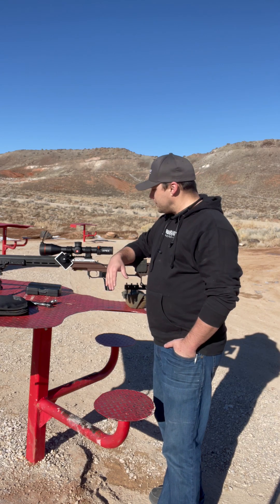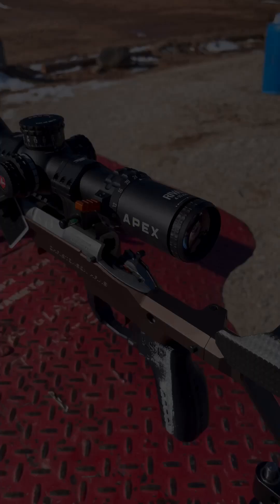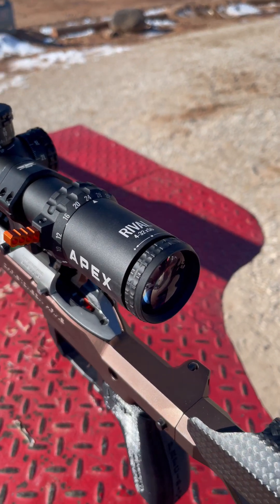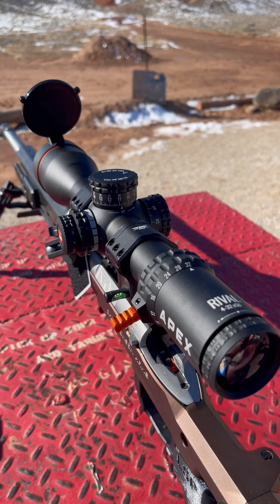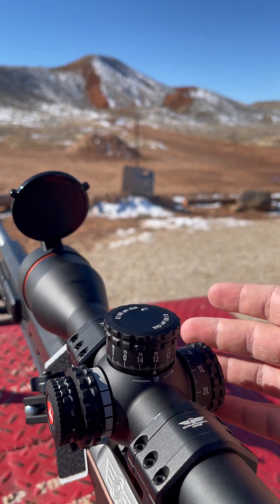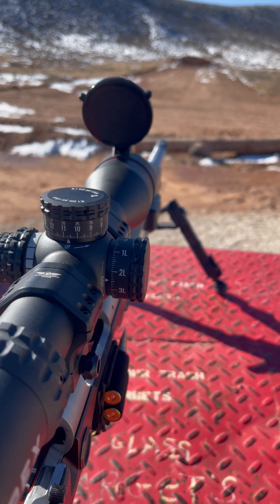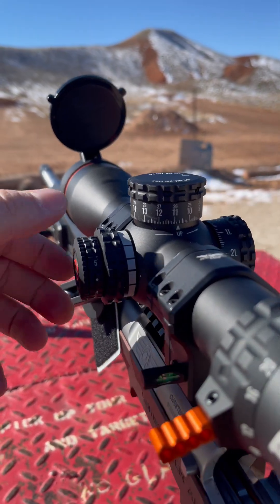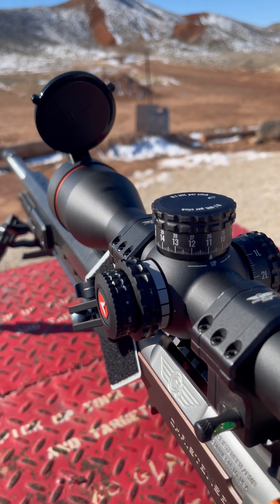Apex optics rival 4-32X56 first look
Initial overview of some of the features of the apex optics rival while doing the initial zero. More in depth videos and through the scope footage to follow!